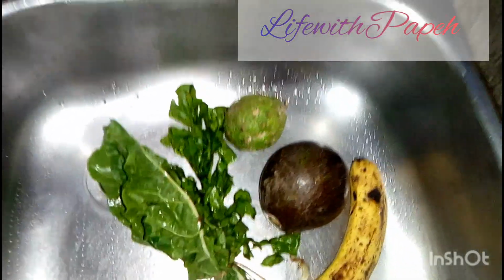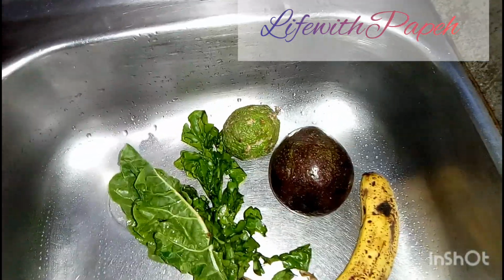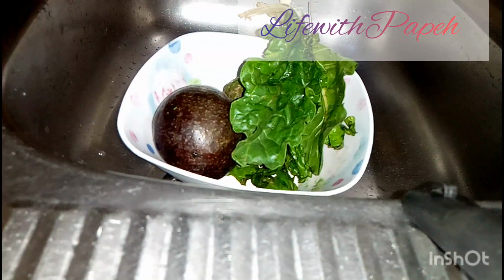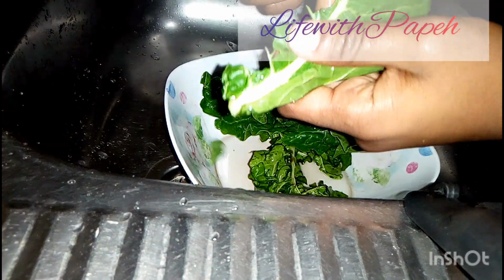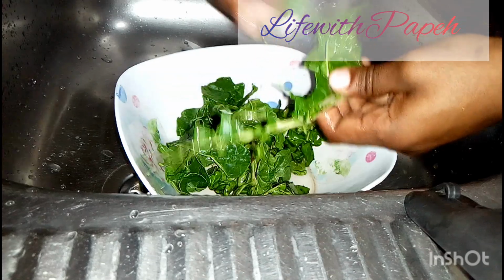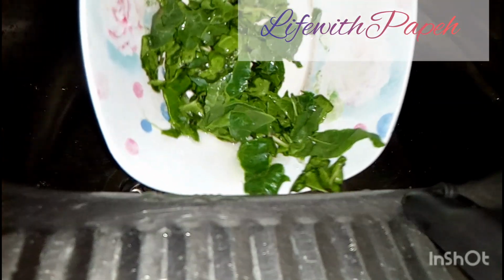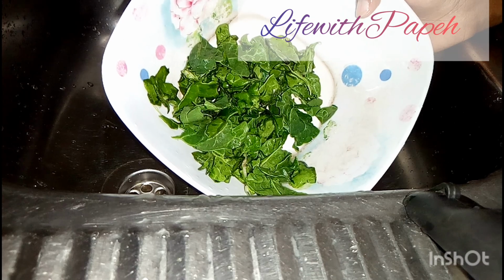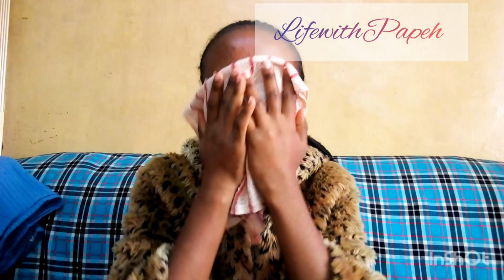DIY/HOW TO MAKE A GREEN SMOOTHIE FOR SKIN AND HAIR💚🍸//SHOULD I SHAVE MY HAIR OR😪😫